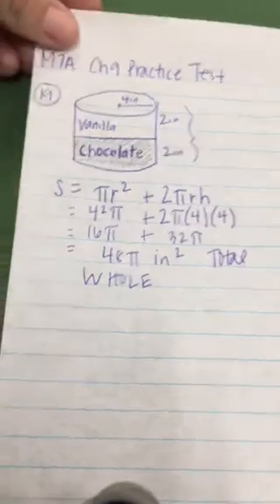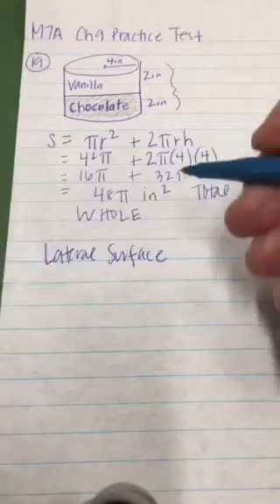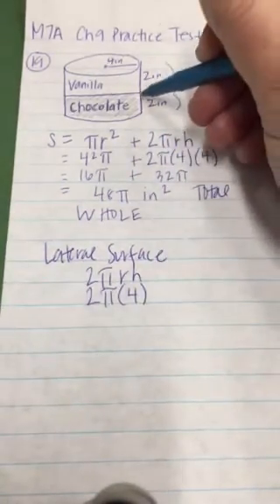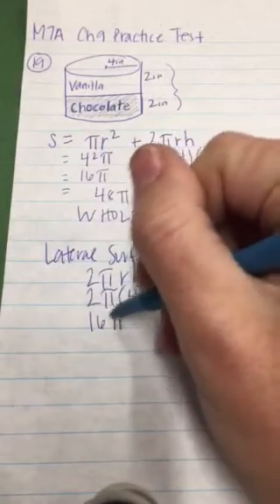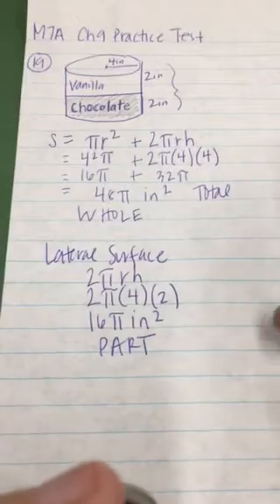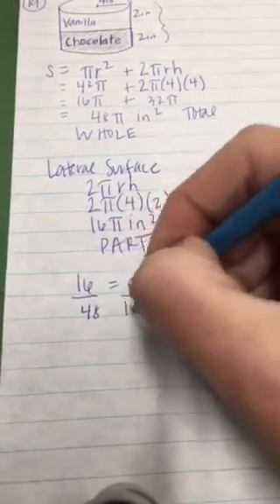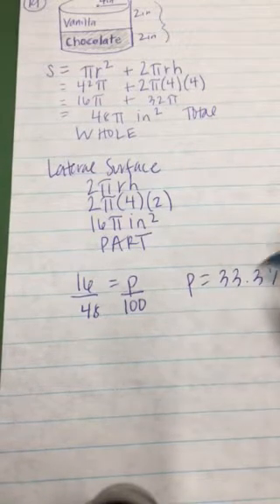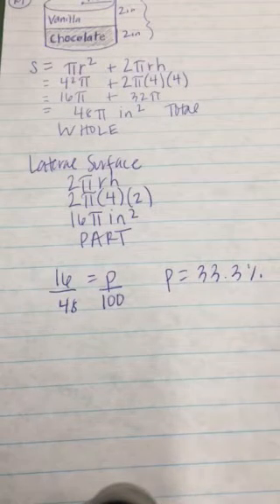M7A Ch9 Practice Test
Big Ideas, questions 19-20, Surface Area, Volume